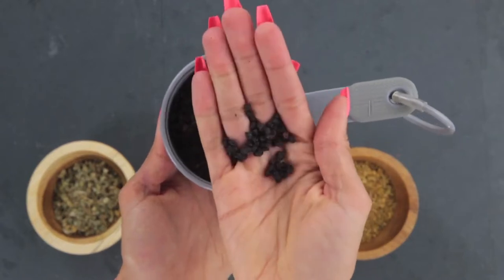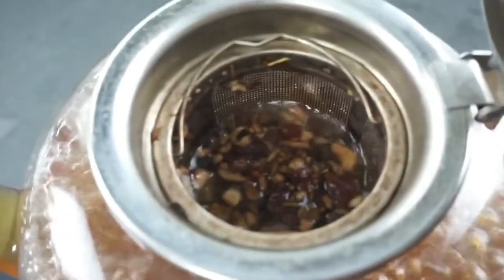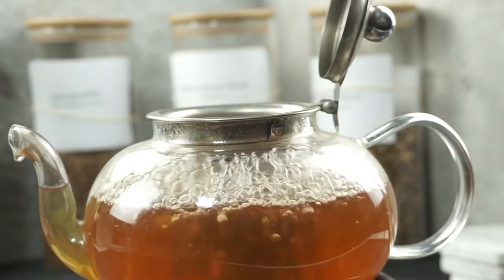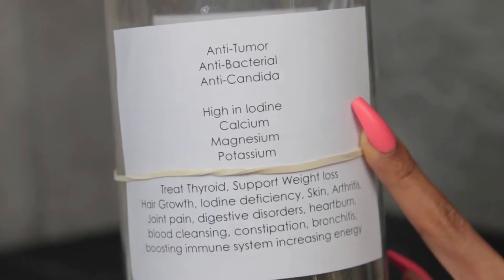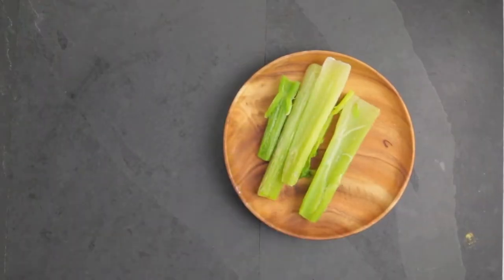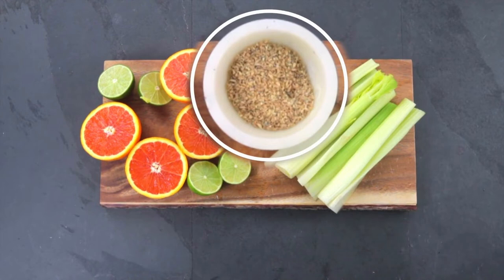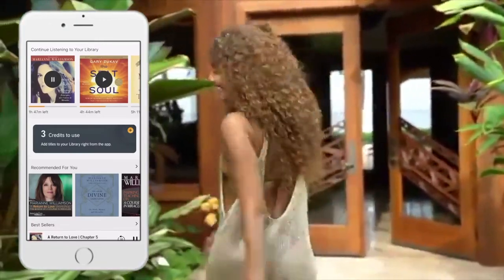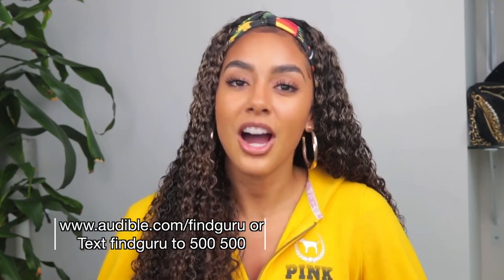5 Ways To Boost Your Immune System Featuring The Find Guru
How to boost immune system naturally in five ways is the title but there is so much more. Your immune system can be be even better than medicine. Knowing how to naturally cure yourself is part of the solution. When you learn how to eat and what to eat to be healthy, life gets just a little better.

In this video you will learn how to boost your immunity with The Find Guru Herbs list. She talks about how to beat the flu, where to get herbs like sea moss, what is an alkaline diet, and more. Use the herbs to make a great immunity boosting drink too.

Be sure to copy the links below and get as many natural herbs as you can to fight off anything that attacks your body.

Immunity boosting food is important too. Here is a link for a free vegan soul food cookbook download on Gumroad. You can leave a donation if you would like but its not necessary.

Herbs:
Copy and past links to get the right brand or search name if it does not matter to you.

Organic Ashwagandha Powder
Organic Black Seeds
Organic Blue Vervain
Organic Burdock Root
Wildcrafted Bladderwrack, Burdock Root and Sea Moss Blend
Wildcrafted Cats Claw
Wildcrafted Chaparral
Organic Dandelion Root
Organic Elderflower
Organic Elderberries
Organic Fennel Seeds
Organic Ginger Root
Hydrangea Root
Organic Maca Powder
Organic Mugwort
Organic Neem Leaf Powder
Wildcrafted Pau D’arco
Organic Red Clover
Organic Rhubarb Root Powder
Sacred Bark Capsule
Wildcrafted Sarsaparilla Root
Organic Irish Moss Powder
Organic Tile Liden
Organic Valerian
Organic Yellowdock Root

Other Items in the Video:
Herb Containers